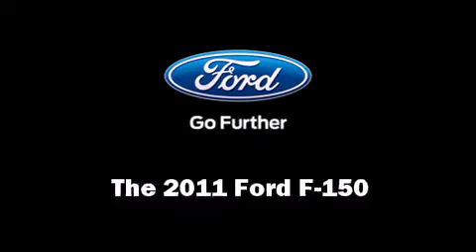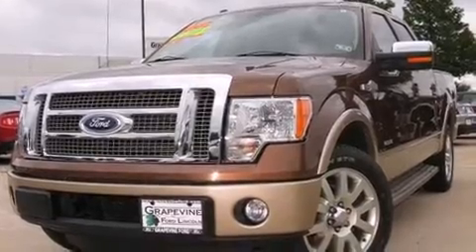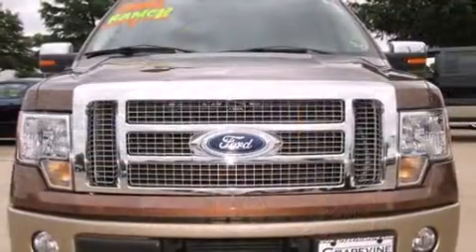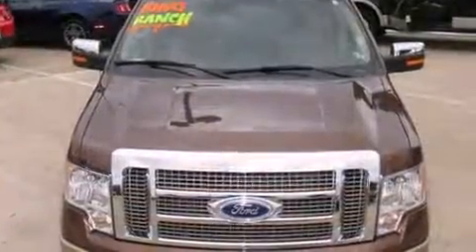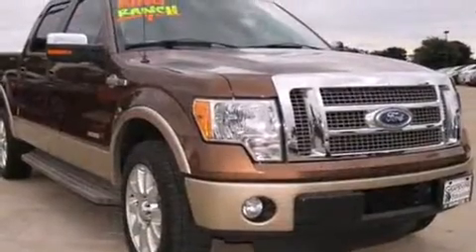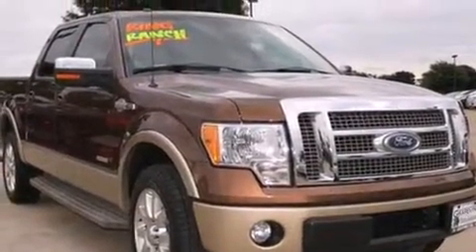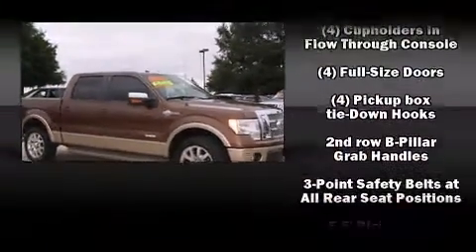2011 Ford F150 Supercrew Cab King Ranch 5 1/2 ft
Grapevine Ford

You can expect a lot from the 2011 Ford F-150. With less than 30,000 miles on the odometer, this truck is a leading example of refined versatility in the fullsize pickup segment! Comfort and convenience were prioritized within, evidenced by amenities such as: front and rear reading lights, a rear step bumper, air conditioning, power windows, cruise control, an overhead console, and a split folding rear seat. You and your passengers will enjoy the stereo system, which includes a CD player with MP3 capability, and 4 speakers, providing excellent sound throughout the cabin. Curtain airbags combine with standard stability control in creating a comprehensive safety network. This vehicle has achieved Certified Pre-Owned status, by passing Ford's rigorous certification process. Our experienced sales staff is eager to share its knowledge and enthusiasm with you. They'll work with you to find the right vehicle at a price you can afford. We are here to help you.